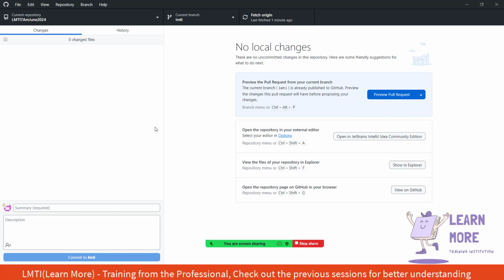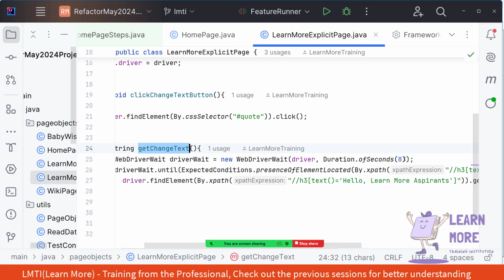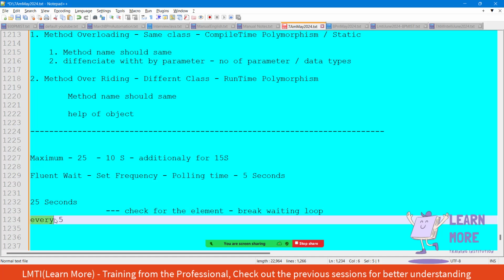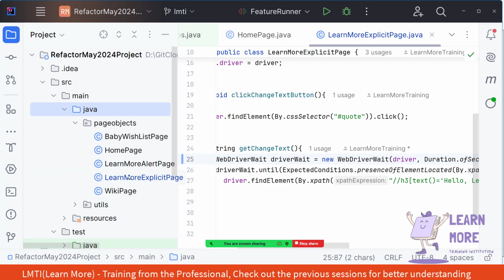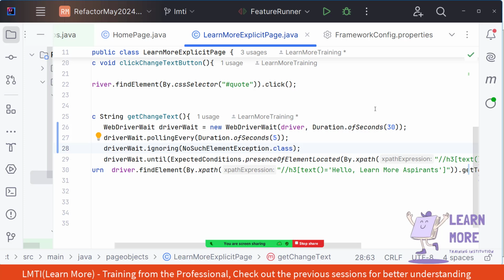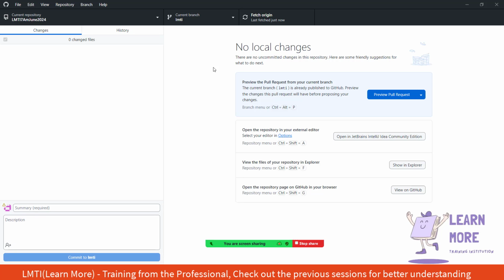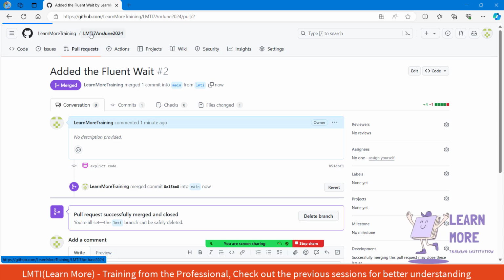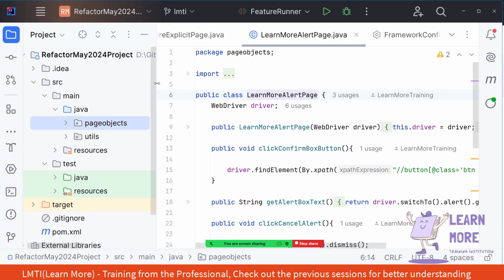58. Fluent Wait usage with example |How to revert the commit done in your branch/ code merge to main